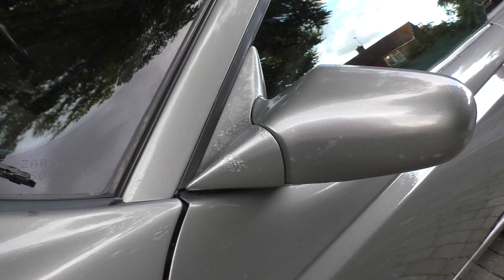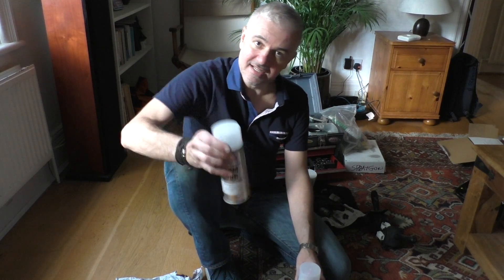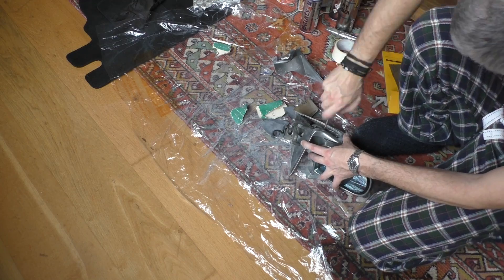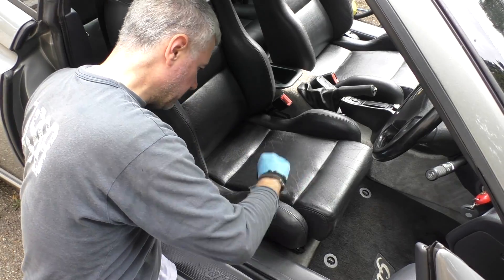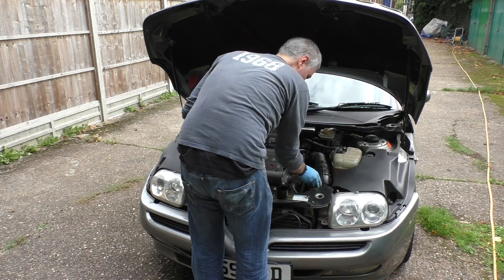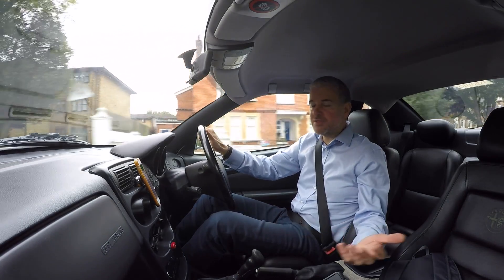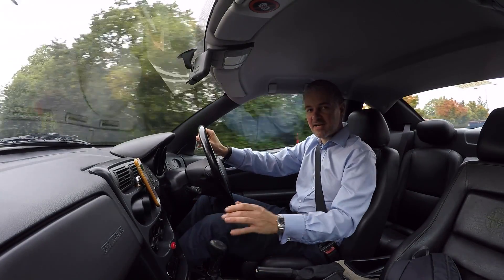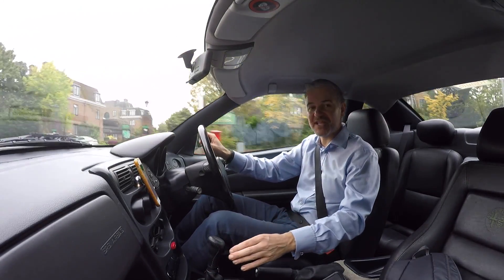Smartening up the GTV - Giving the Alfa Romeo some love!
Few things which bothered me about the GTV, flaky mirrors, badly touched up stone chips, split intake hose, grubby interior.. little jobs I'm doing before putting it on eBay again.